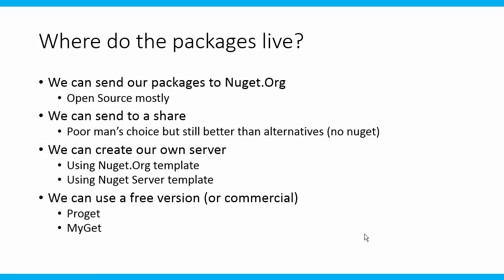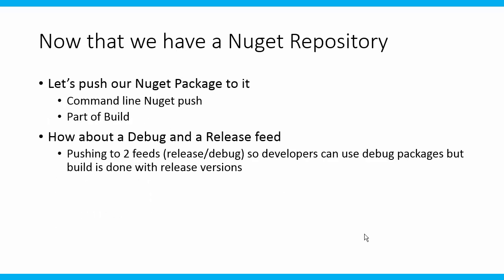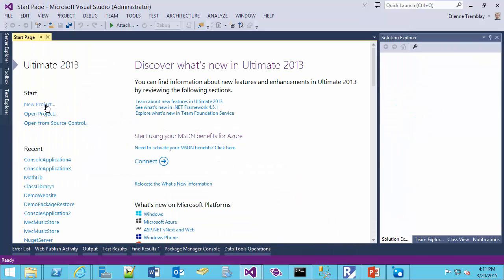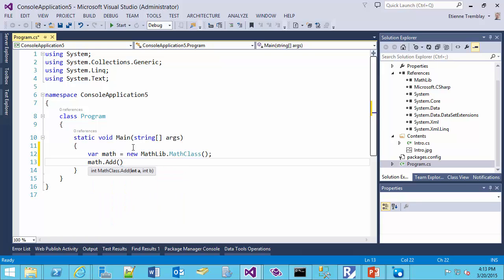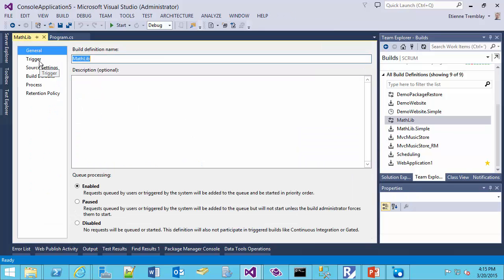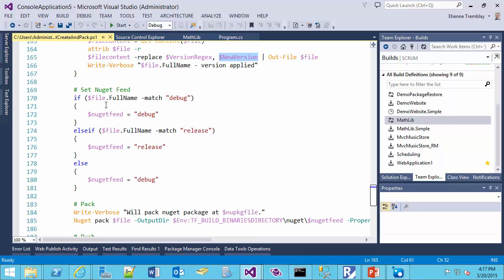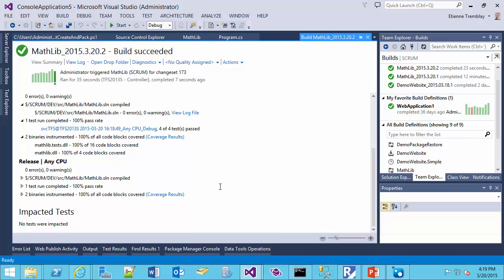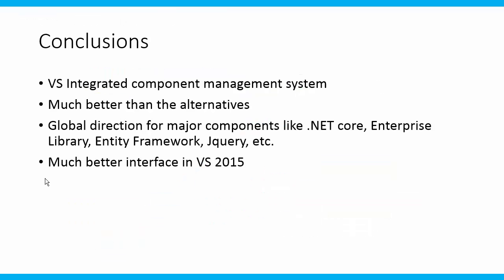Moving your shared component to the next level Part 3